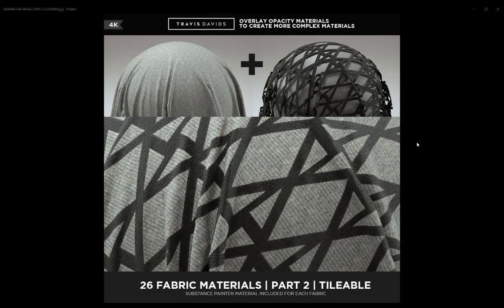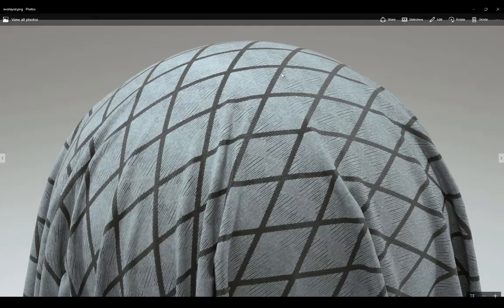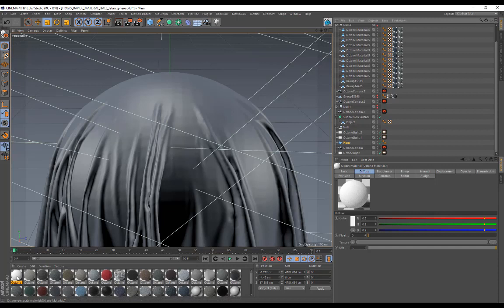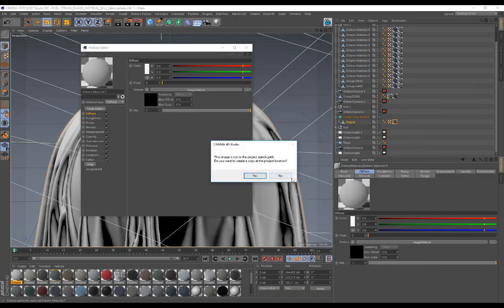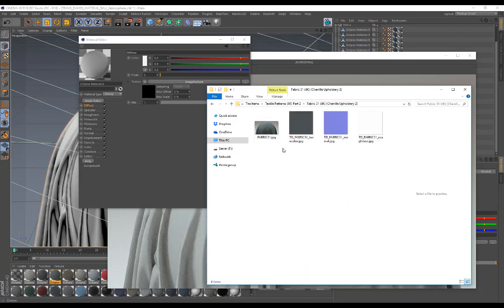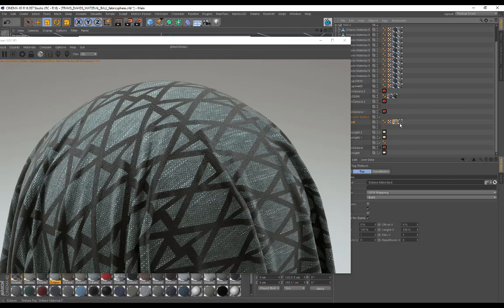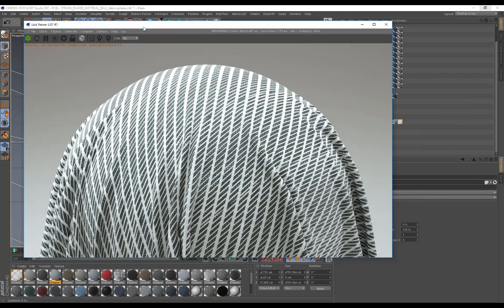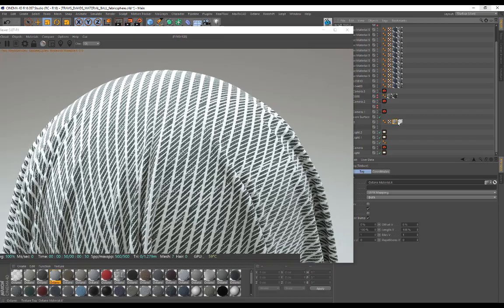Cinema 4D - Overlay Opacity Materials To Create Complex Materials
A quick guide showing you how i use my opacity materials as a pattern overlay. I'm using cinema 4d for these methods but as long as you can control the order of materials on an object you should be able to get the same results.